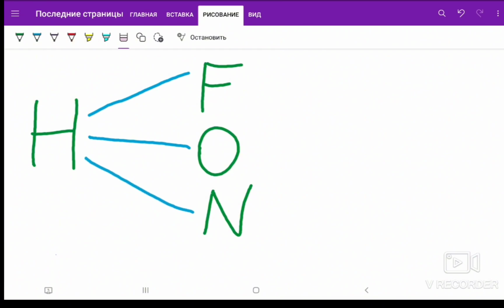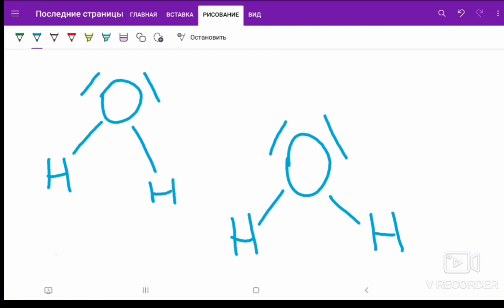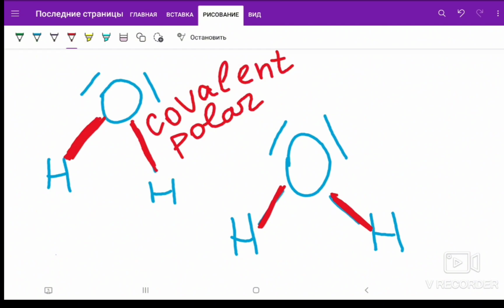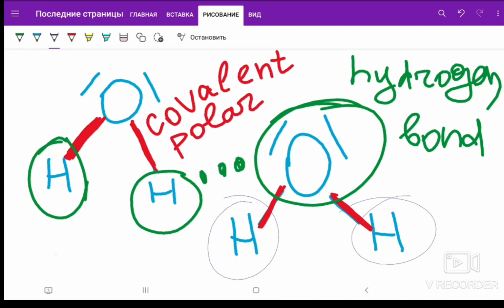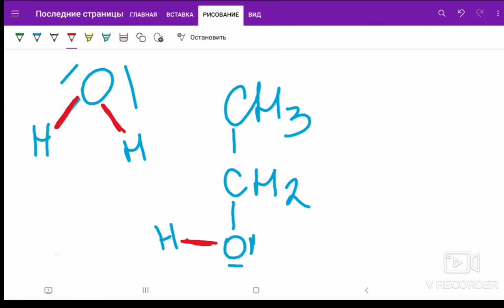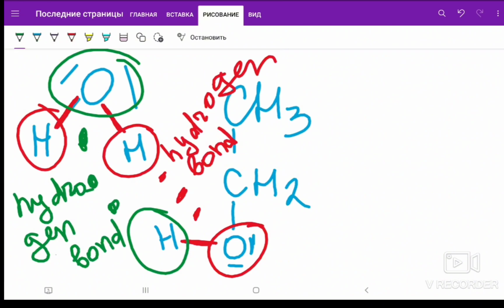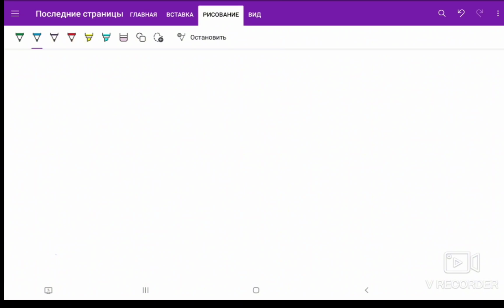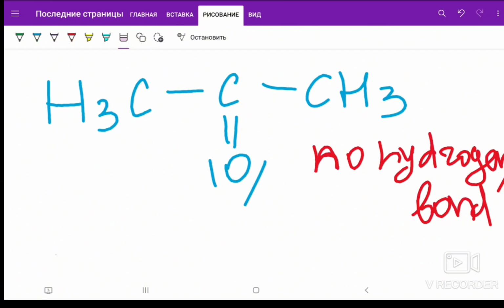INTERMOLECULAR FORCES. Hydrogen bond.